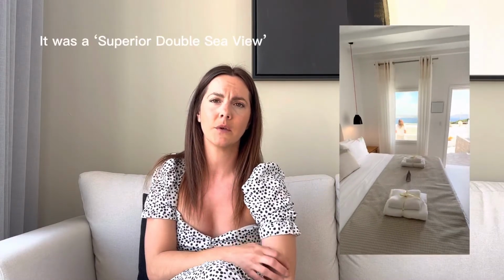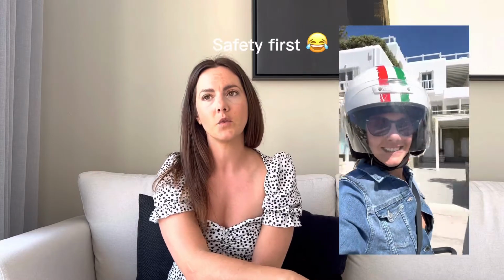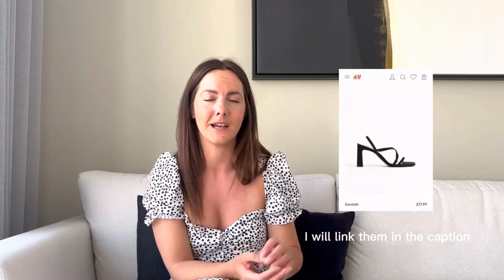Travelling to Mykonos in Low Season/early April.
Hey guys, we’ve just come back from a 7 day holiday in Mykonos and Santorini. We split the holiday in 2 and did 4 nights in Mykonos and 3 in Santorini.

So we wanted to share with you our recommendations and our tips for traveling in low season/early April because we definitely got caught out.

This video is all about Mykonos- Santorini will be in a separate vlog.

Places to eat:
Tavern

Outfits:
Dress in video